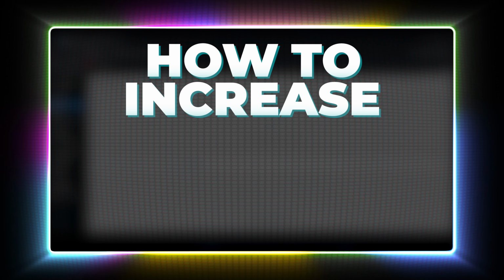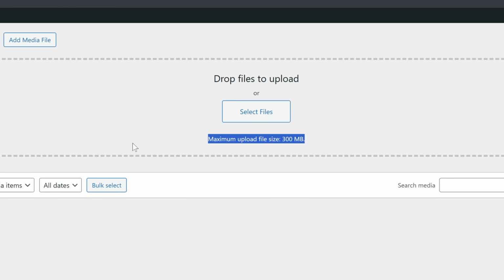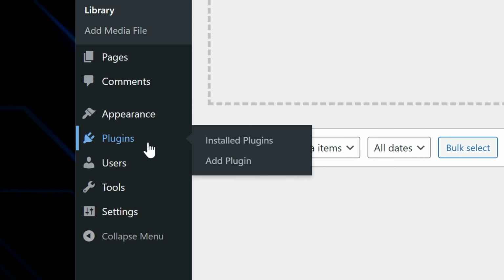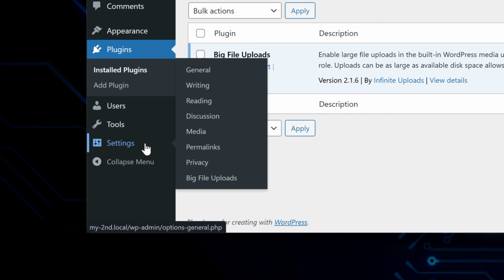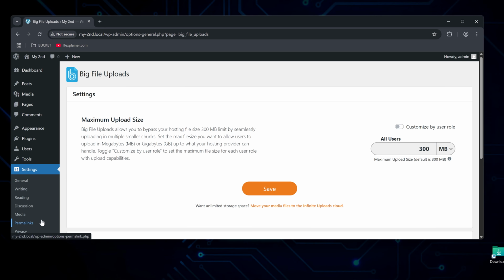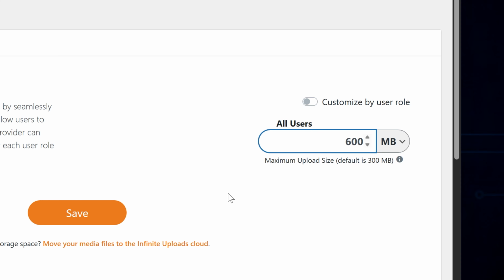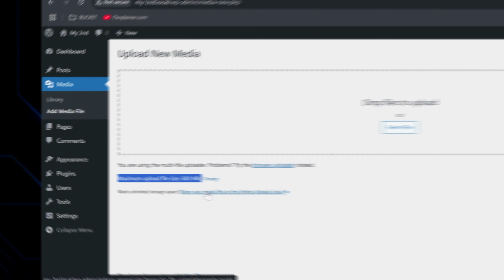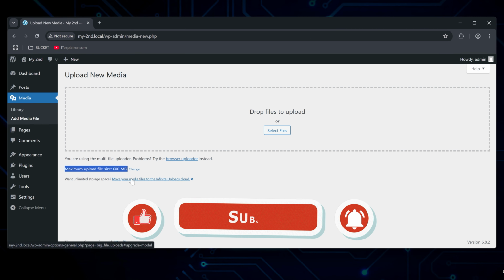How To Increase WordPress Upload Size (Without Breaking Your Site)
⚡ Need to upload a bigger file to WordPress but hit the limit? I’ll show you how to increase WordPress upload size step-by-step using a free plugin - no code, no hosting support needed.

This quick guide takes just a couple minutes and works on nearly any WordPress site.

✅ Check your current upload size right inside the WordPress media uploader
✅ Install the free Big File Uploads plugin by ClickIT (100k+ active users!)
✅ Easily set your new max upload size - I’ll show you how to bump it to 600MB
✅ Works across most WordPress setups and doesn’t require editing config files

🎥 Sections:
0:00 How To Increase WordPress Upload Size
0:08 Check your current upload limit in Media
0:15 Install the Big File Uploads plugin
0:27 Configure your new upload size limit
0:44 Confirm the new upload size is working
0:57 Adjust the limit anytime as needed